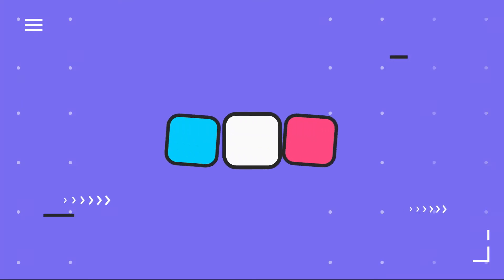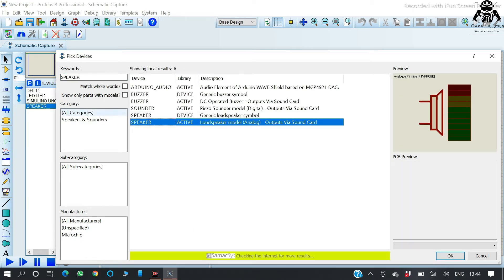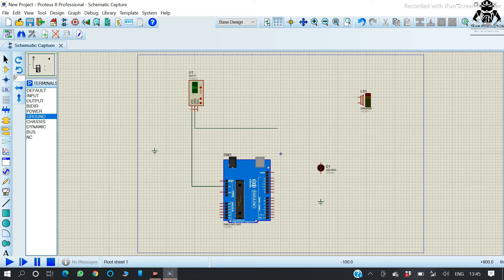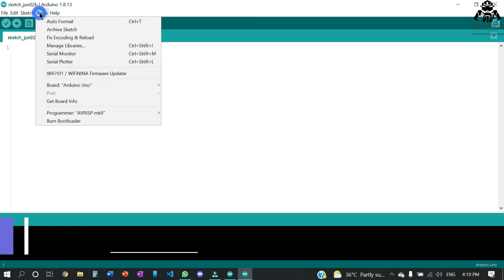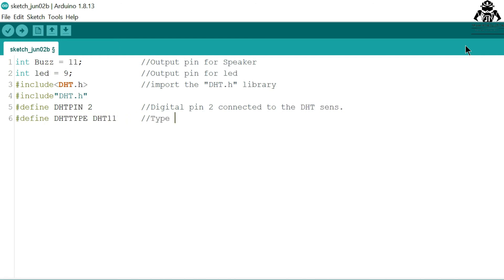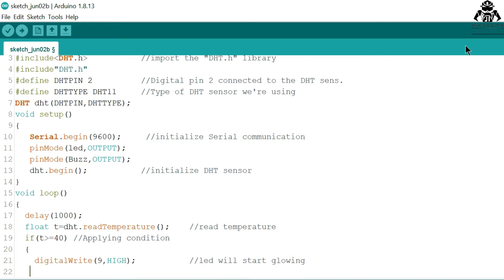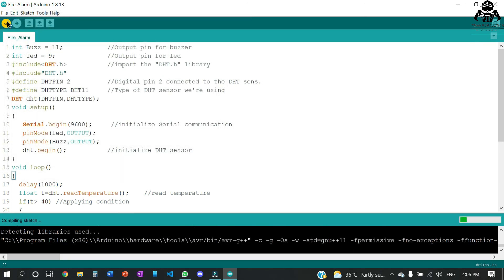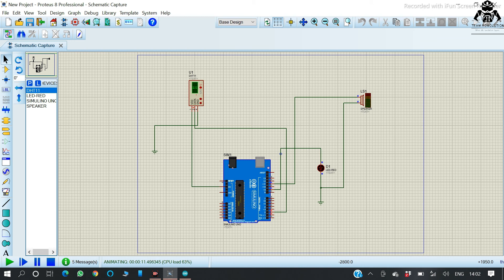Fire alarm system using DHT11 sensor|Proteus Simulation Explained |TEAM ROBOLUTION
Hello Innovators,

Have you ever thought how fire alarm sytem works?

Considering your wishes we have came up with a video showing you the simulation and the way to control it using DHT11 sensor.

We’ll be learning how to create fire alarm system using  DHT11 sensor, Arduino and Proteus.

VIDEO MADE BY -   Jigyanshu Kumar
                              Ankit Kumar Rathi
                              Bibha Chand